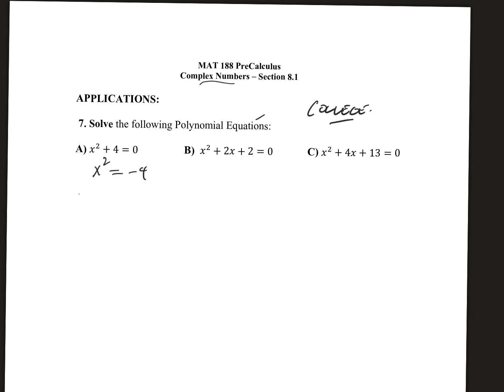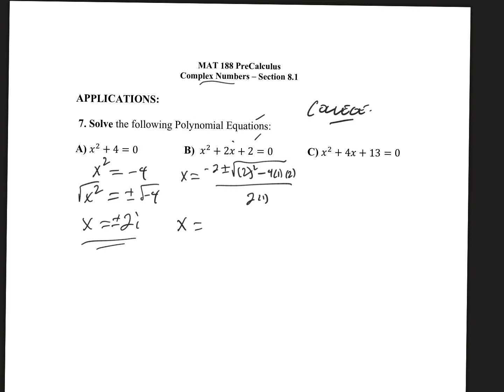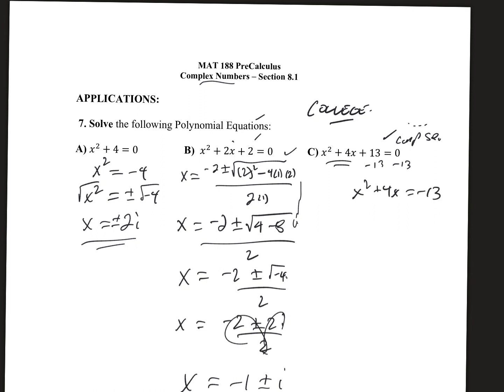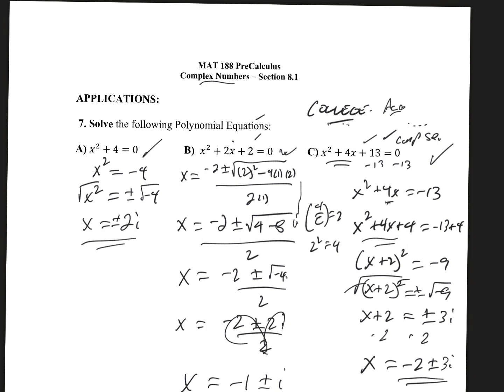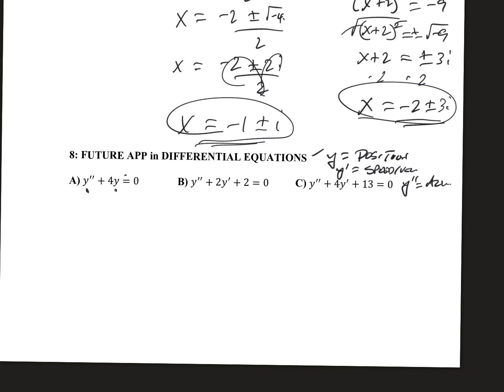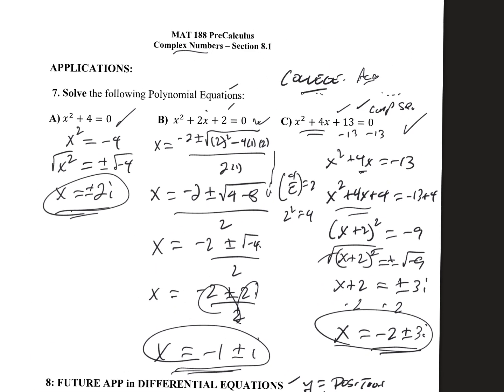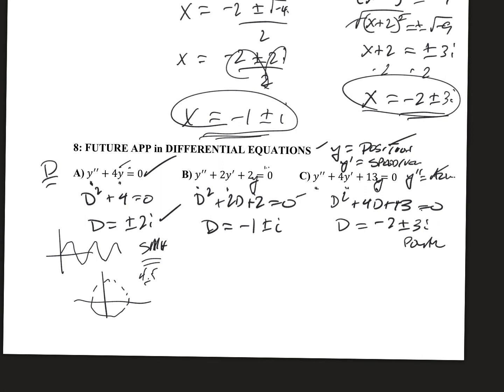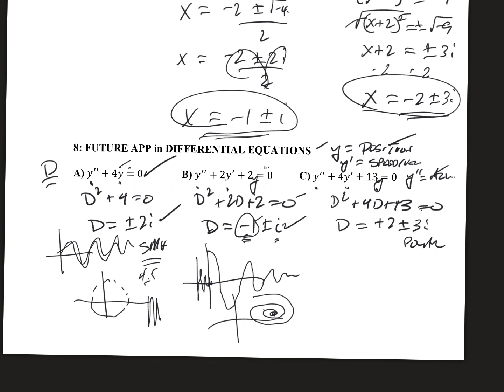MAT 188 Section81 Application of Complex Numbers